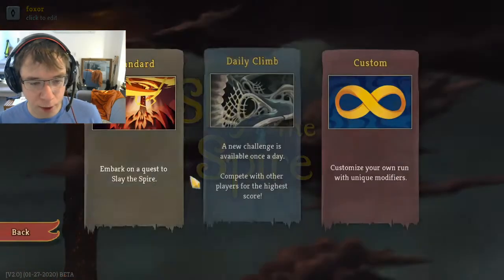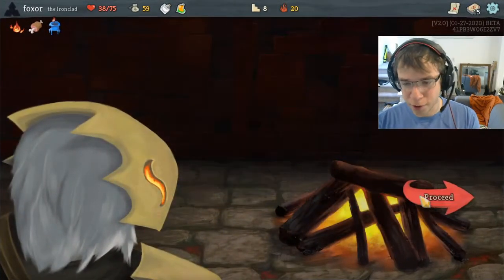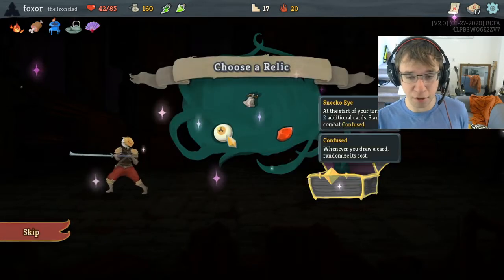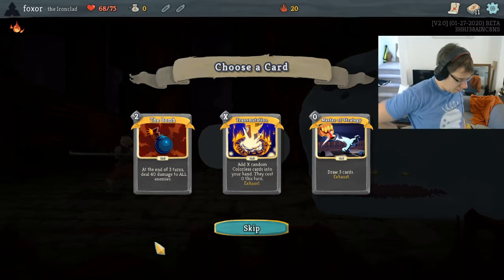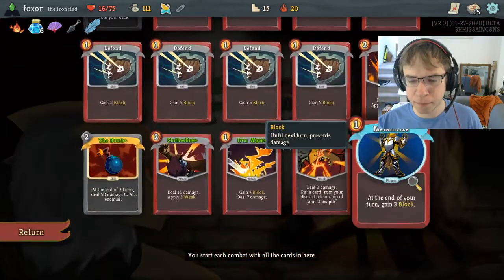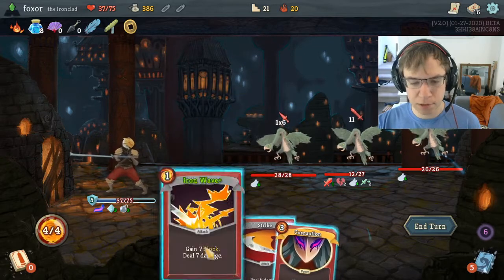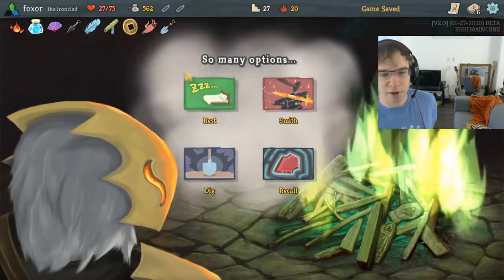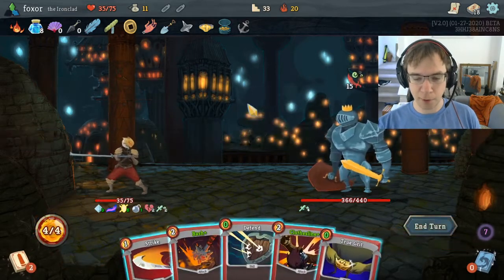An Ironclad run that wanted to go infinite, just not as much as champ wanted it to die.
I explain every decision during the run.  I'm playing slay the spire, and trying to extract useful game design insights from it.